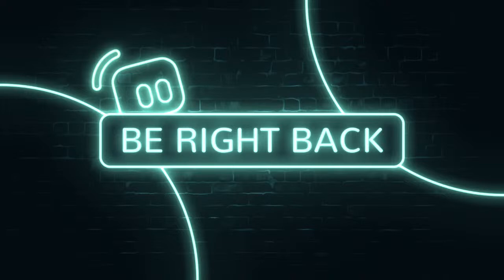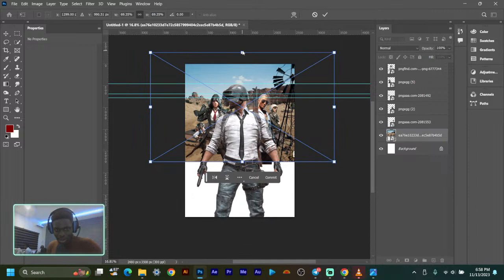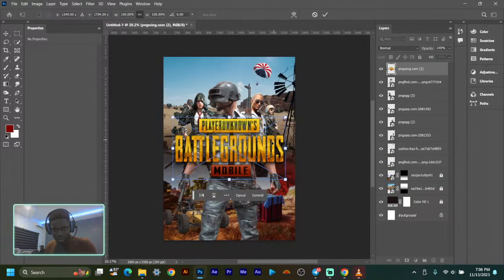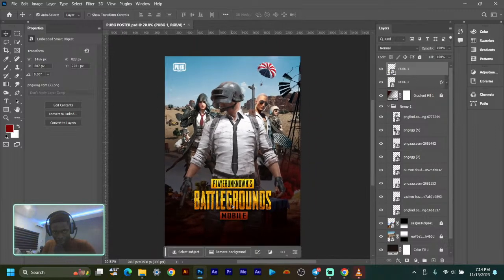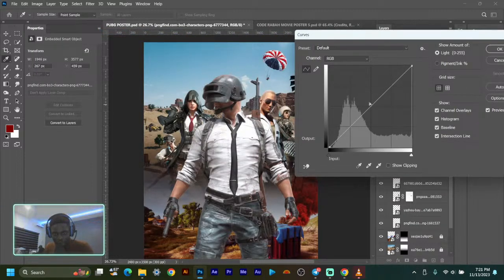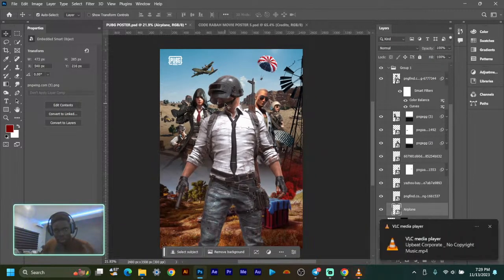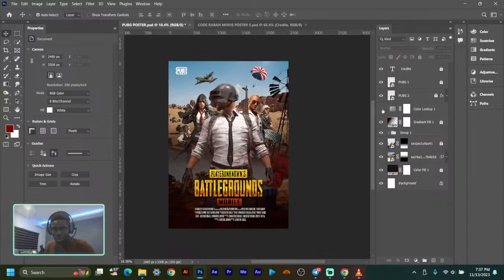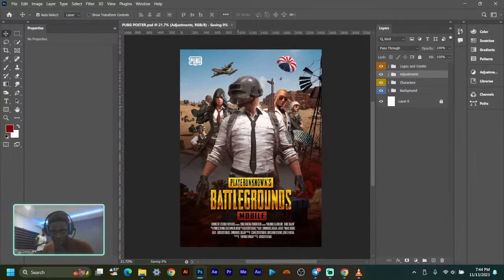Making a PUBG Game Poster In Photoshop | Graphic Design Masterclass Live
🚀 Elevate your design skills to new heights with our exclusive Graphic Design Masterclass live on YouTube! 🎨✨ Join us for an immersive and interactive experience as we delve into the art and science of graphic design, led by industry experts and seasoned design professionals.

Ensure you don't miss out on this enriching experience.